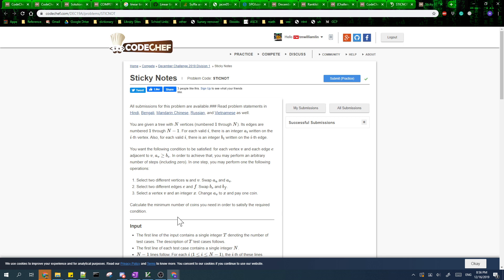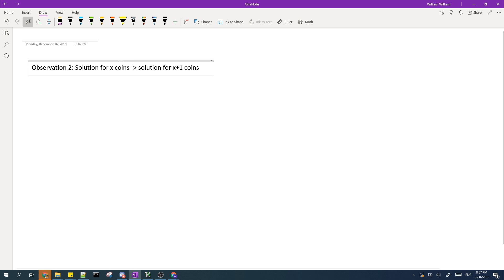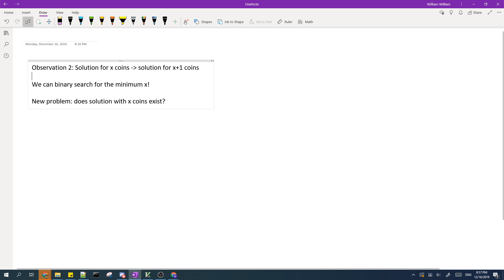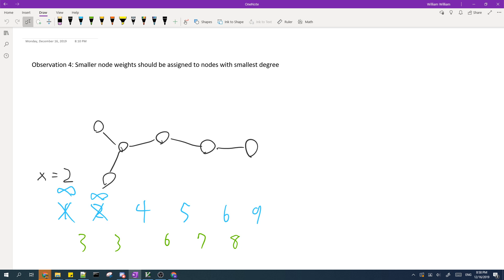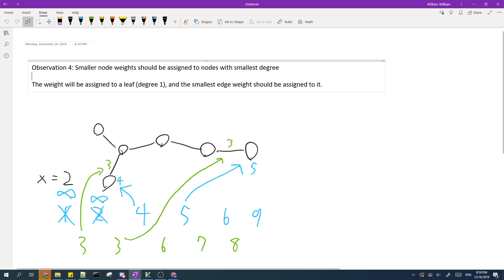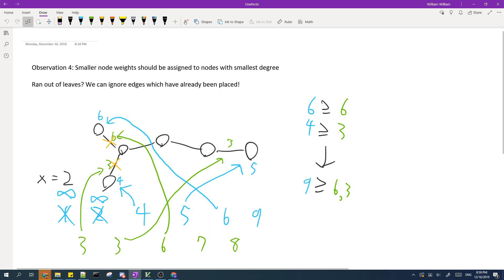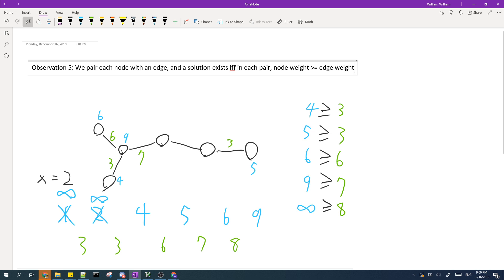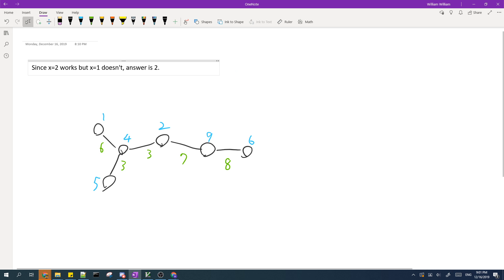STICNOT Solution - CodeChef December Long Challenge 2019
STICNOT from CodeChef December Long Challenge 2019

This is my first solution video, so please forgive me if it is not that good :)

Comments, questions, requests, criticism, are all welcome!